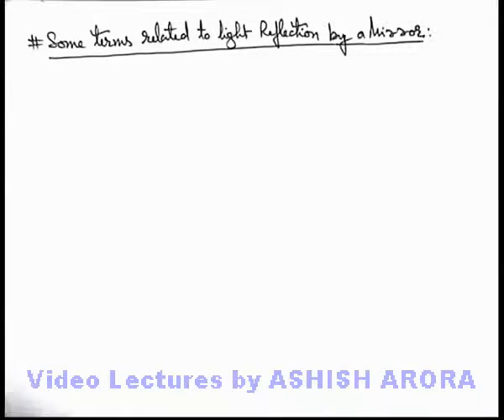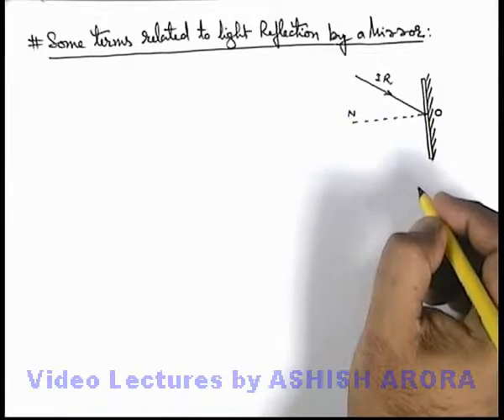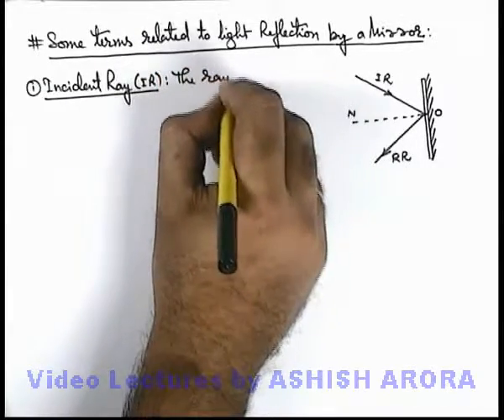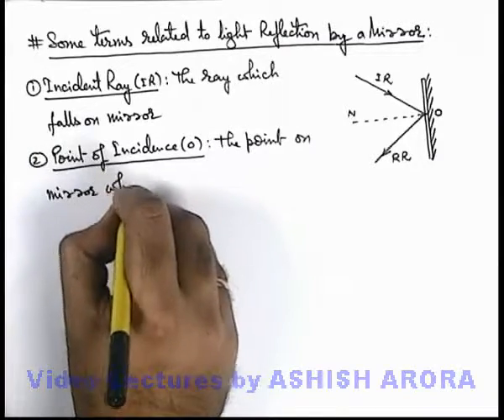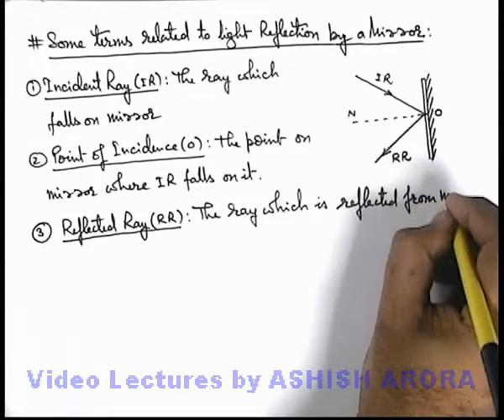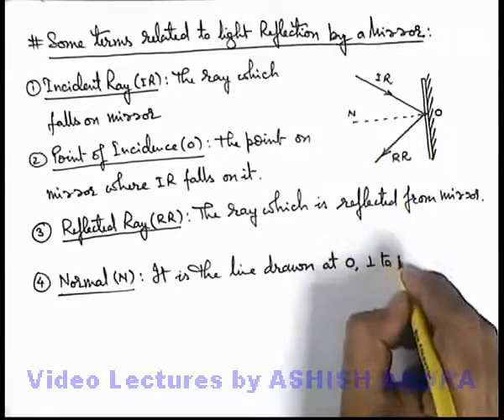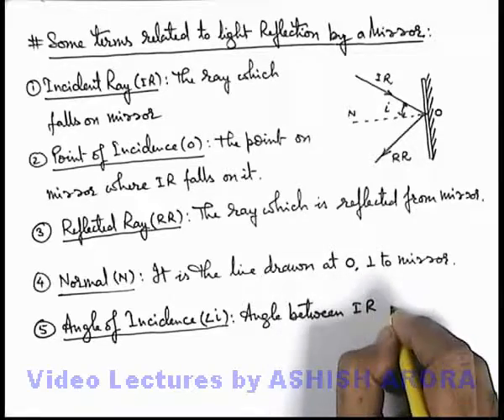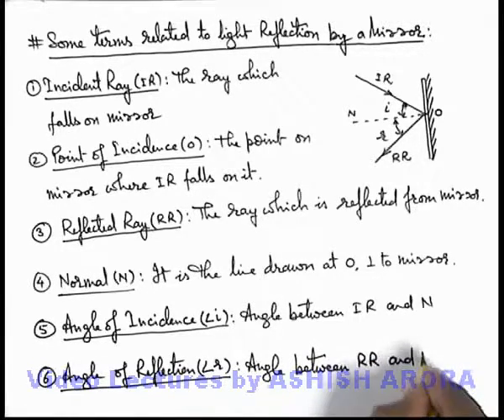Some Terms Related to Light Reflection by a Mirror (JAL03A)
Learn complete Physics for IIT JEE for free.
Browse through topics and tons of solved examples to practice solving easy and tough problems.